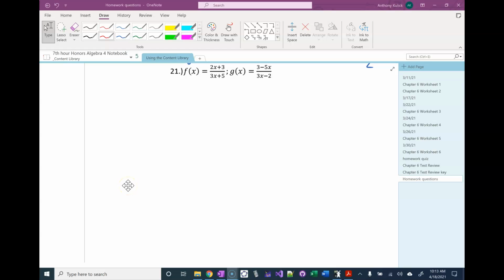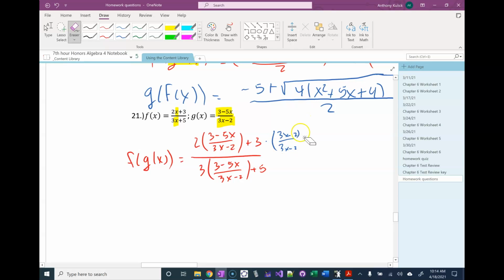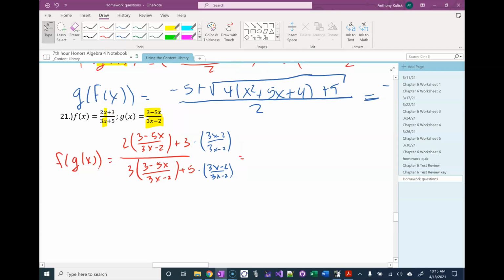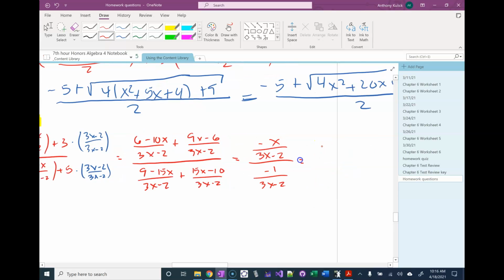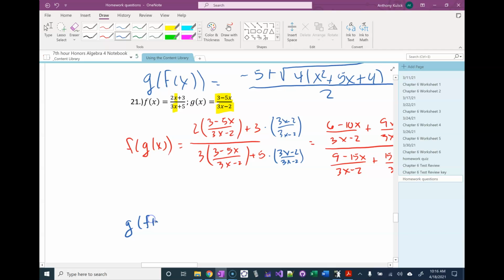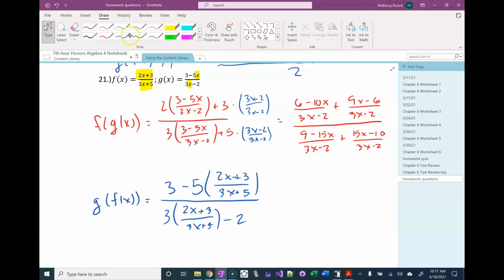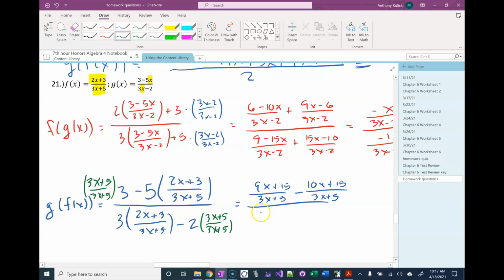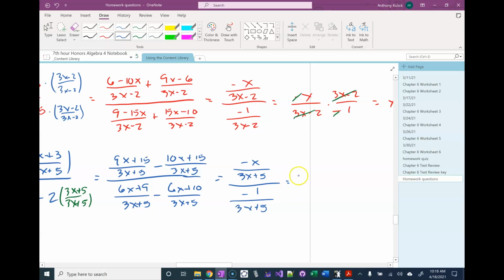Halg4 ch6 rev #21